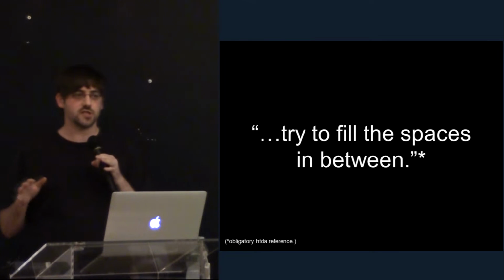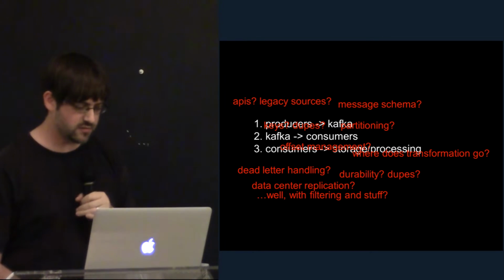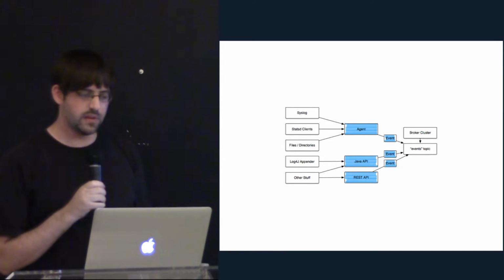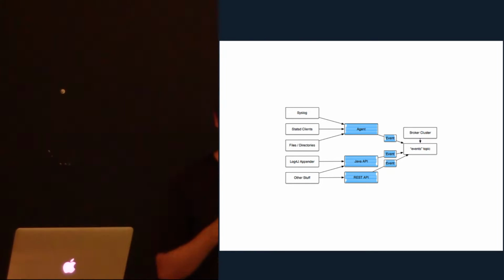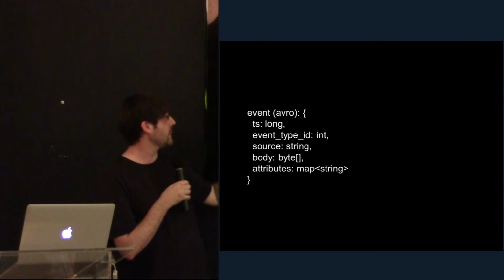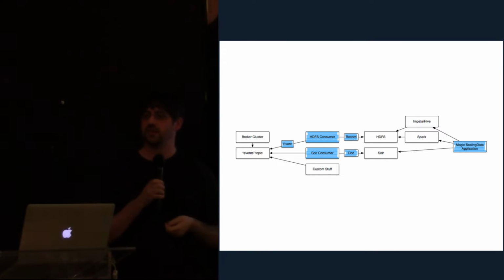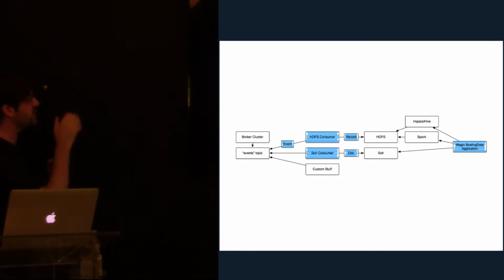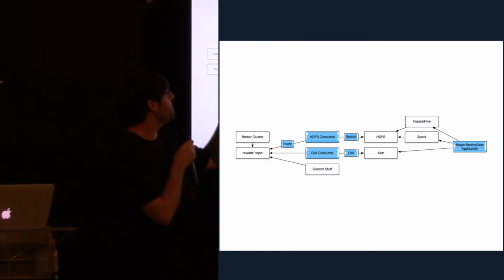How ScalingData Uses Apache Kafka for Event-Oriented Machine Data - Eric Sammer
See the full post here:

While we frequently talk about how to build interesting products on top of machine and event data, the reality is that collecting, organizing, providing access to, and managing this data is where most people get stuck. Eric Sammer, CTO at ScalingData and author of Hadoop Operations talks about how ScalingData uses Kafka together with other open source systems such as Hadoop, Solr, and Impala/Hive to collect, transformation and aggregate event data and then build applications on top of this platform.

This talk was given at the Apache Kafka NYC meetup at Tapad.